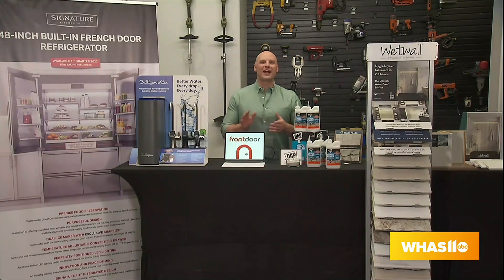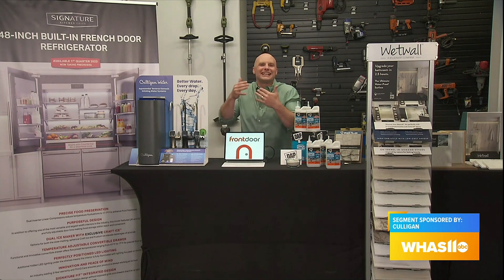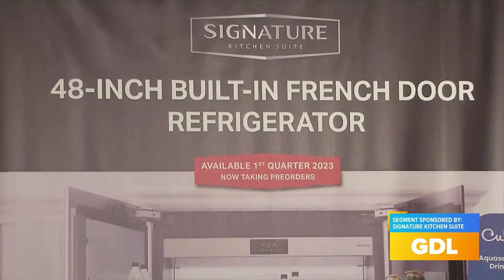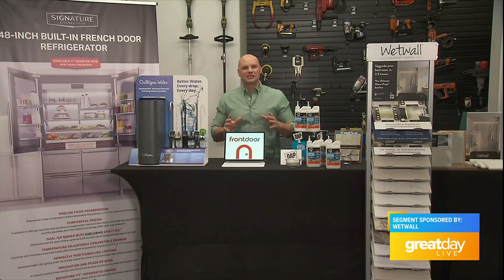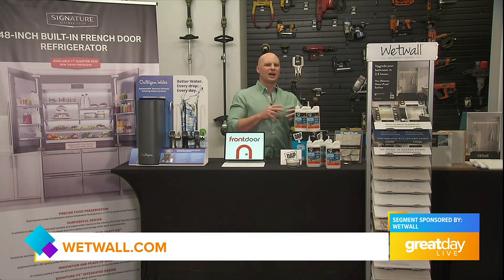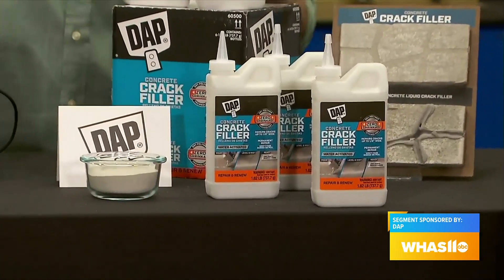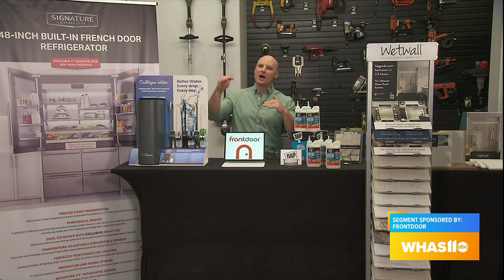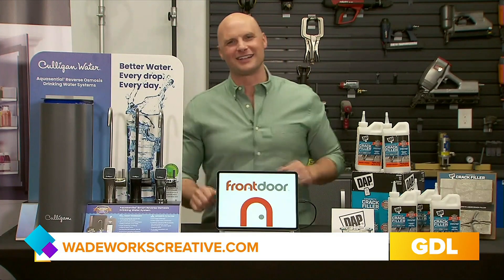GDL: Upgrade Your Home with HGTV's Chip Wade!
Shop all the products at wadeworkscreative.com